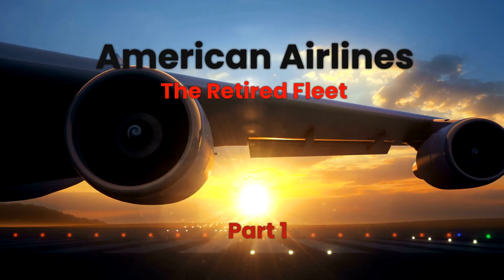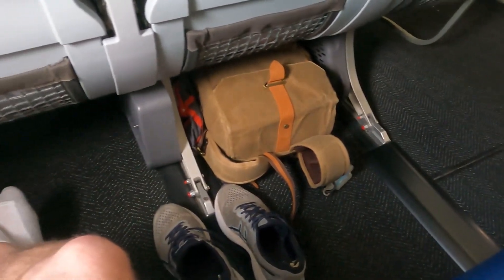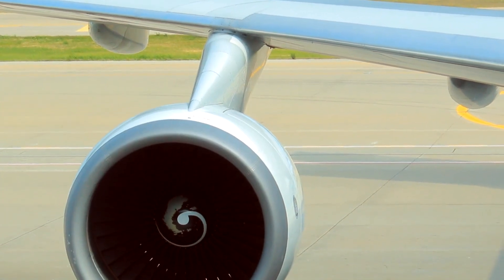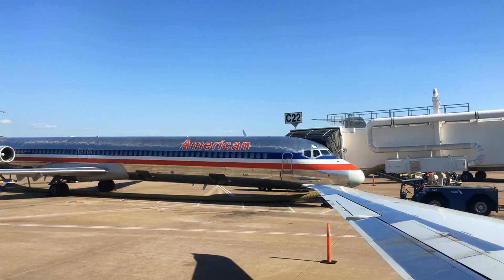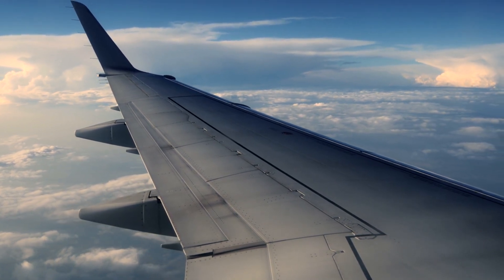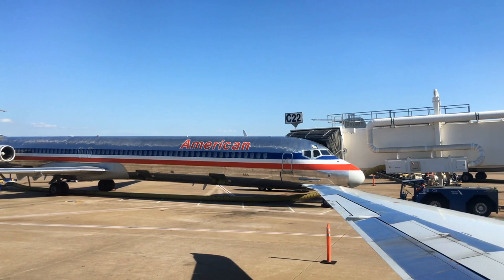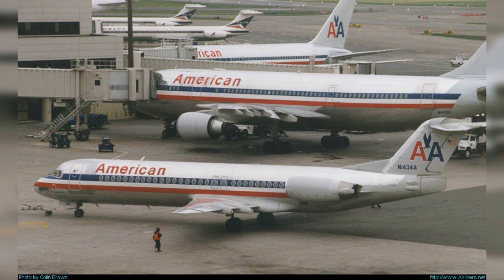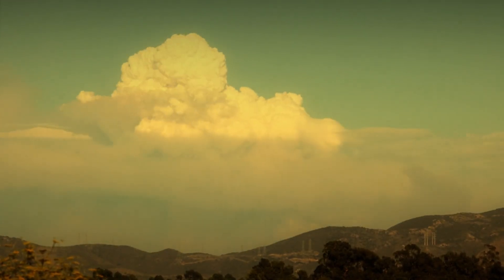American Airlines: A Flight through Time and Technology Part 1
The video takes you on a captivating journey through the illustrious aviation history of American Airlines, showcasing some of the most iconic aircraft that have served their fleet. Retracing the footsteps of the airline's growth, the video features the McDonnell Douglas MD-81, the Airbus A300-B4-600R, the McDonnell Douglas MD-90-30, and the Fokker 100. Get up close and personal with these magnificent flying machines, as we delve into their unique features, roles, and the indelible marks they've left on the airline's legacy. Witness how American Airlines' fleet transitioned through various eras, embracing fuel-efficient technology and modernizing its fleet in line with their commitment towards sustainable aviation. A must-watch for aviation enthusiasts, this video encapsulates the progressive spirit of one of the world's leading airlines.